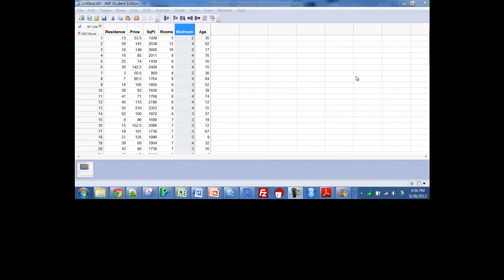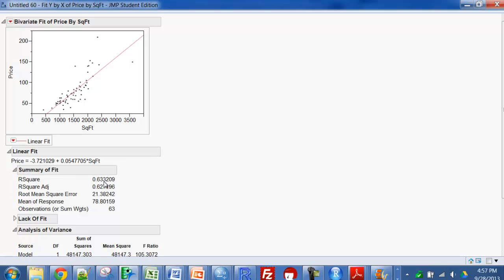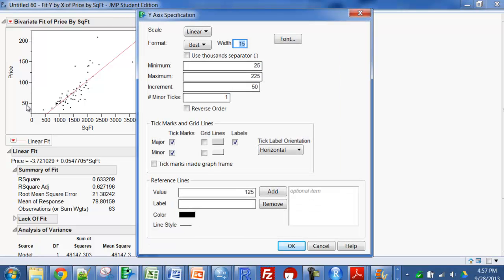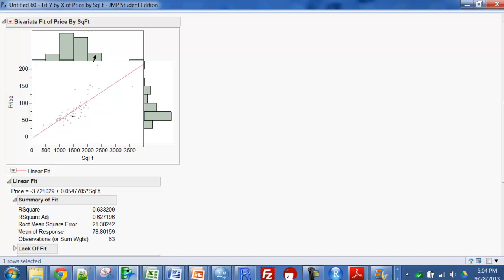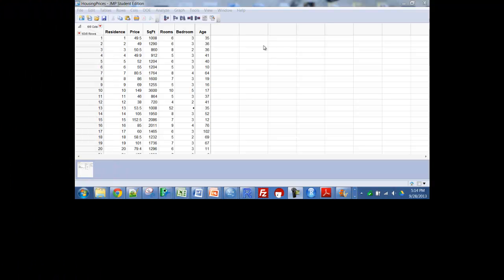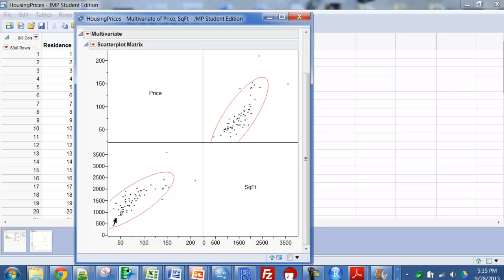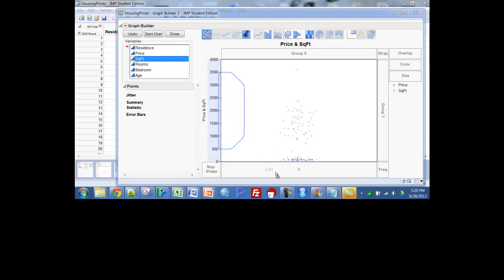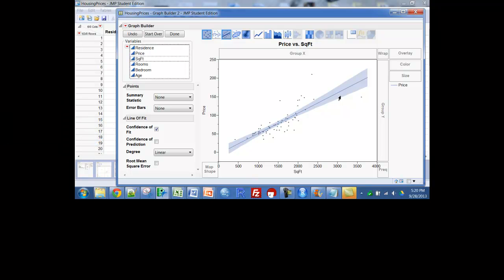Using jmp to summarize the -linear- relationship between two quantitative variables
Using jmp to summarize the -linear- relationship between two quantitative variables: scatterplots, slopes, intercepts, and correlations.